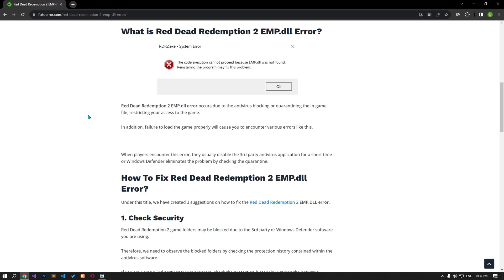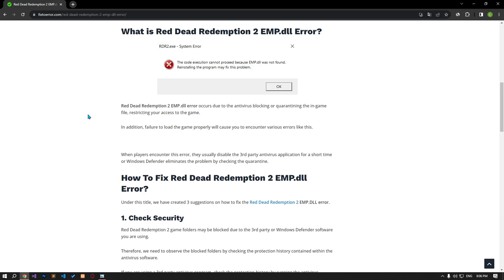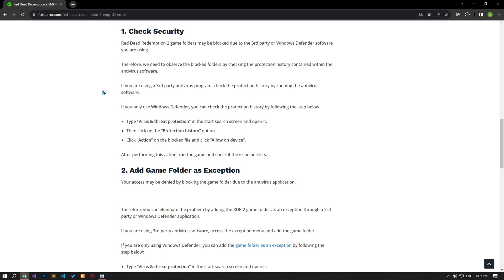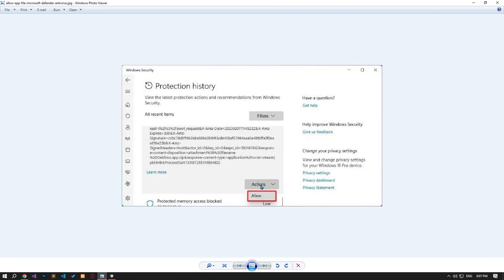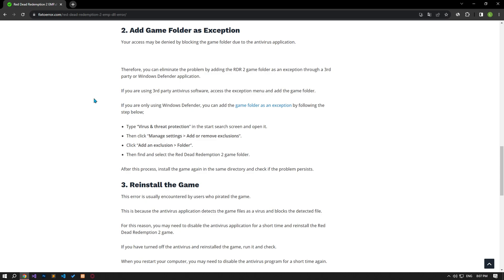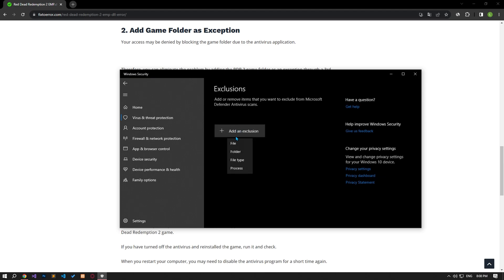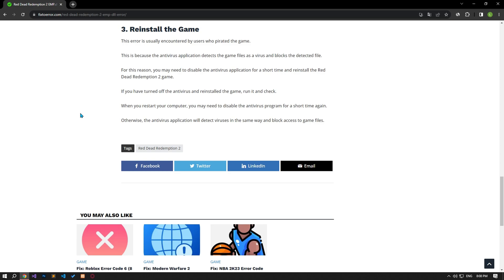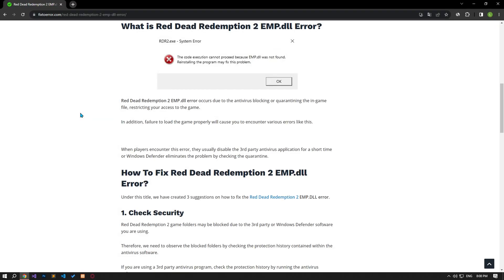FIX RED DEAD REDEMPTION 2 EMP.DLL ERROR (NEW) | How To Fix RDR 2 Emp.dll Was Not Found Error?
In this video, we will provide suggestions on how to fix RDR 2 emp.dll error.

Video Parts:
00:00 What is Red Dead Redemption 2 EMP.dll Error?
00:30 Fix: 1 Check Security
01:18 Fix: 2 Add Game Folder as Exception
02:09 Fix: 3 Reinstall the Game
02:42 Ending